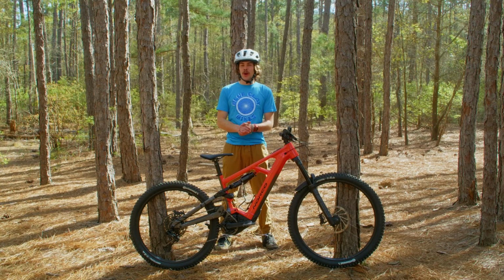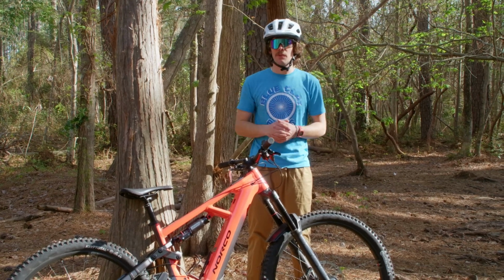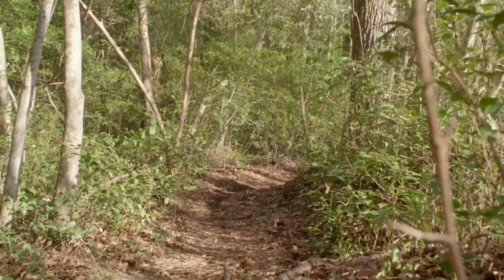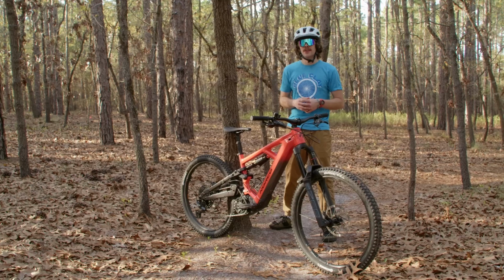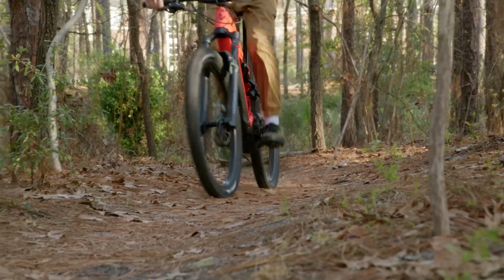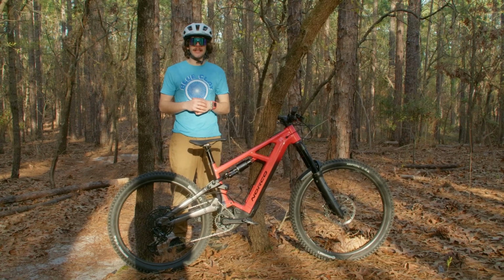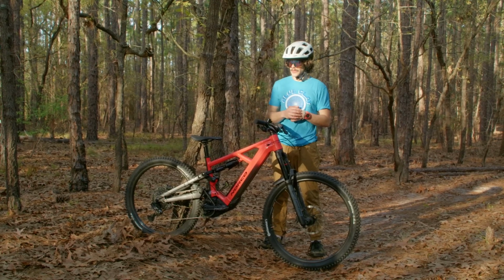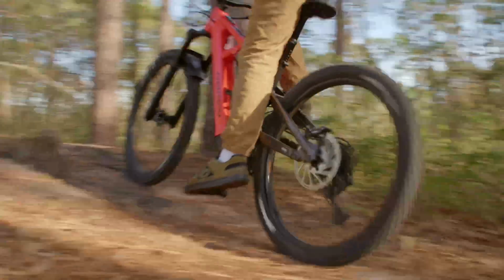ALL NEW NORCO Range VLT review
This is a brief video talking all about Norco's new Range VLT platform. The videos focused all on the personal riding experience and thoughts of this super playful bike! This new Norco E-Bike is an absolute blast to ride with its new high-pivot, full suspension geometry making it agile and a pleasure to ride even with its longer travel.